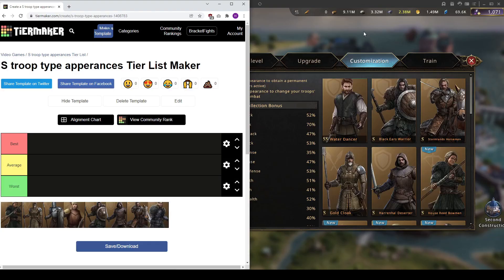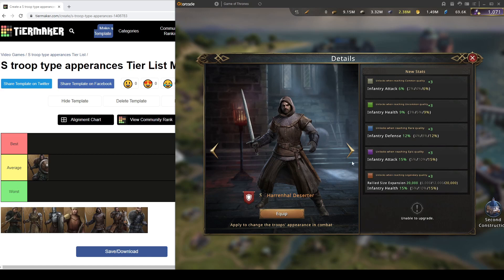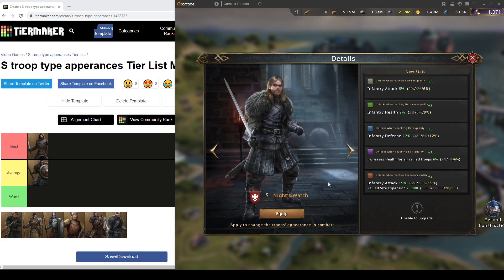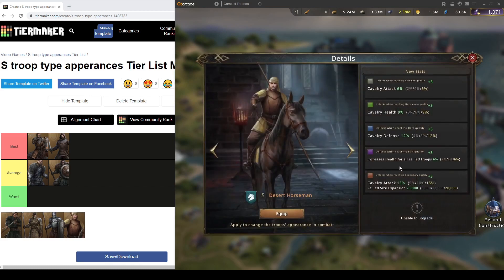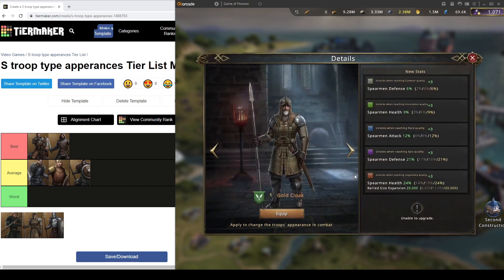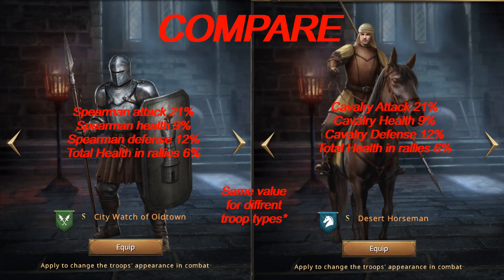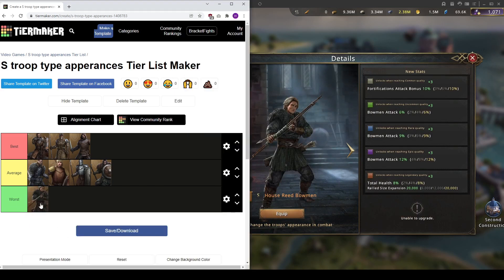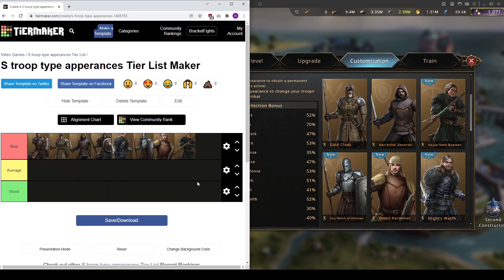Game of Thrones : Winter Is Coming - RANKING S TIER TROOP APPERANCES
In todays video I'll be speaking more about S tier troop apperances and hopefully you will find out few interesting facts!